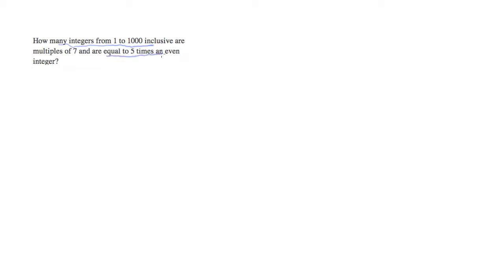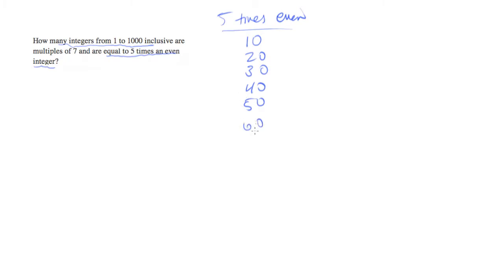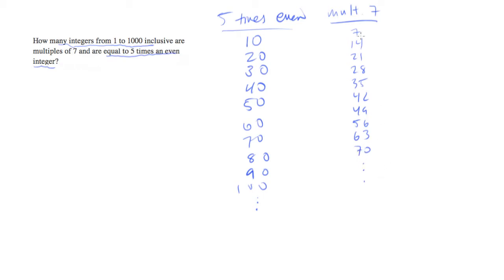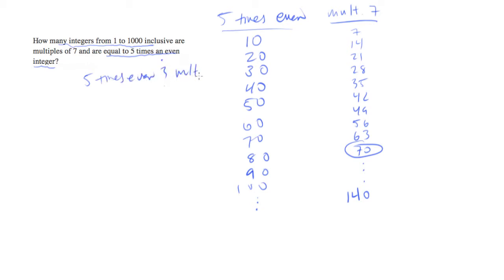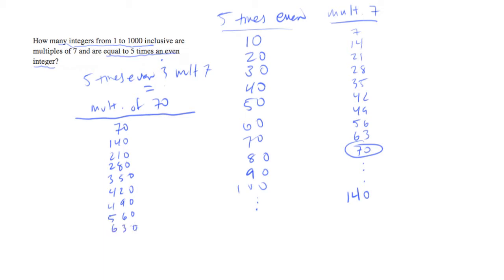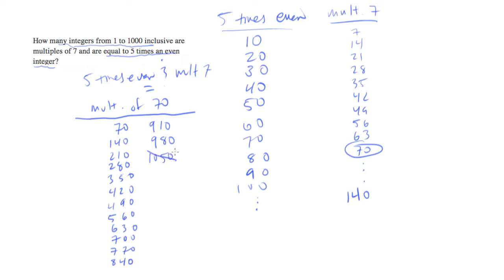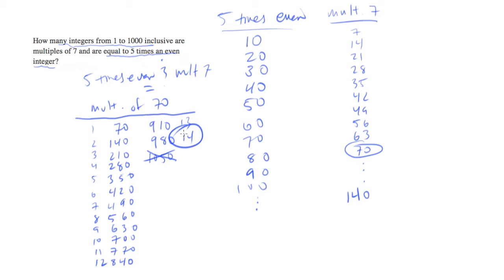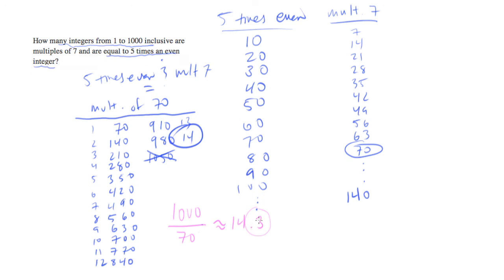Simply add the integers from 1 to 1000.mp4